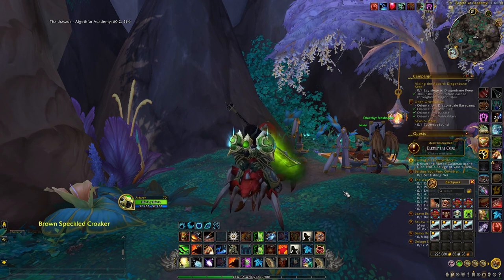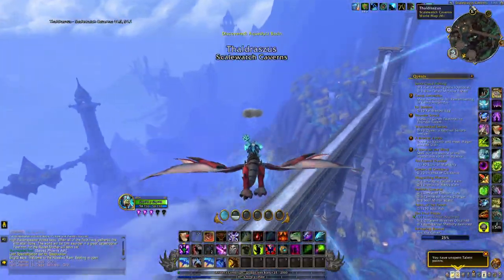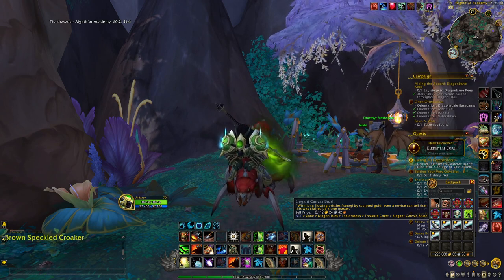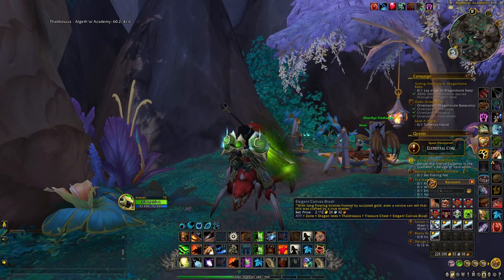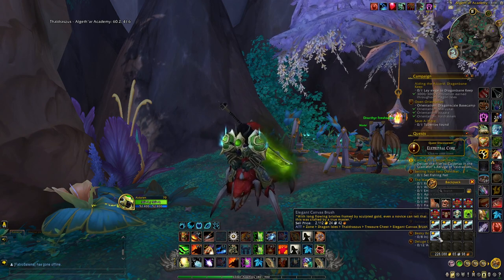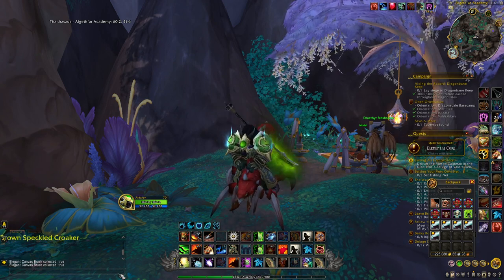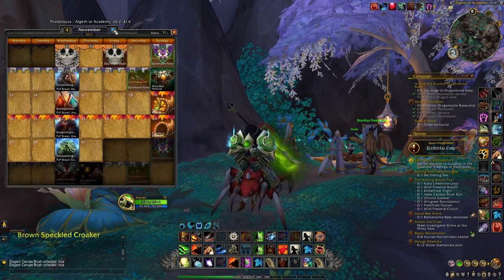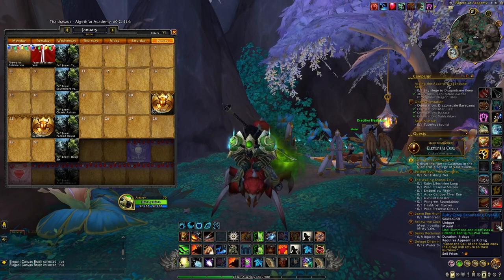Make Up To 10k in 5 Minutes w/ This SOLO RAW GoldFarm! WoW Dragonflight Goldfarming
Hi everyone! In today's video, I will explain how you can make some nice raw gold with this very easy solo goldfarm. All you need is to pick up the treasure Elegant Canvas Brush.

Paste this into chat and run it to see if the character you're on has looted the brush:

/run local n,_,c=GetAchievementCriteriaInfo(16301,4);print(n .. " collected: " .. tostring(c))

Summary:
00:00 - Intro
00:40 - The Farm
01:11 - Requirements
01:54 - 10K in 5 Minutes!
02:26 - Tips
02:53 - Conclusions & Where Is This Mount From?